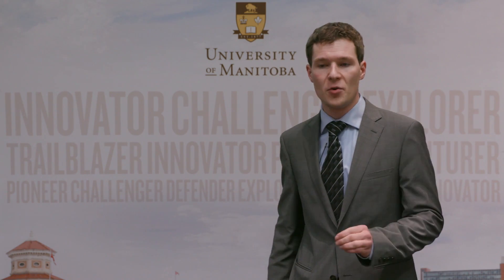People’s Choice: Paul White, 3MT Final, February 25, 2016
Thesis Title: Immersive virtual reality as a cognitive treatment tool for
Alzheimer’s disease

Biomedical Engineering (Master’s)
Advisor: Dr. Zahra Moussavi

While completing his computer engineering degree, White discovered the joy of research. He has received NSERC Undergraduate Student Research Awards in diverse fields such as biomedical instrumentation, image processing/sensor fusion and automotive instrumentation.

His thesis work uses virtual reality to study the relationship between Alzheimer’s disease and spatial navigation.

Three Minute Thesis (3MT®) is a research communication competition developed by The University of Queensland. 3MT® challenges students to consolidate their ideas and research discoveries so they can be presented concisely to a non-specialist audience.

For more information on 3MT, visit umanitoba.ca/3MT